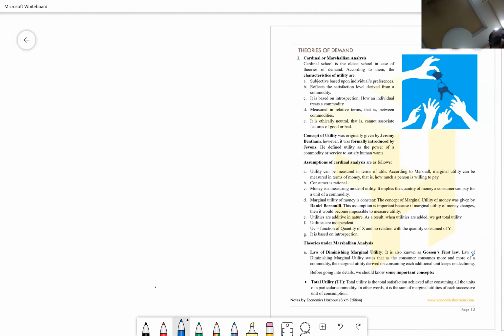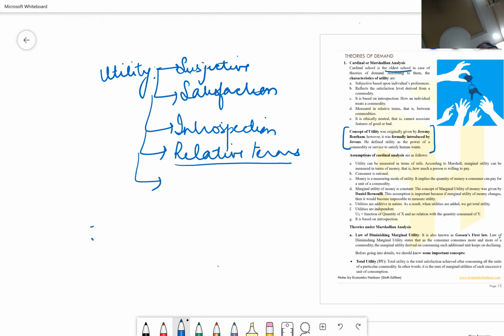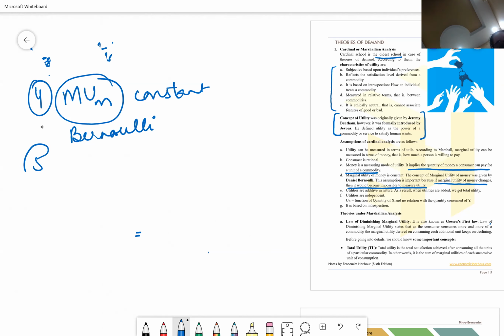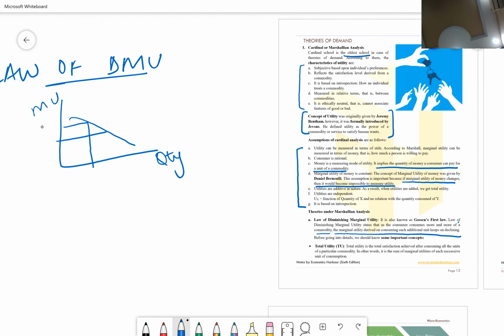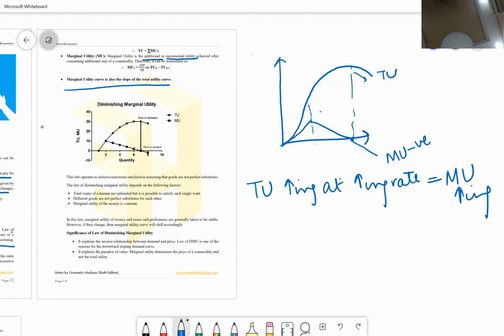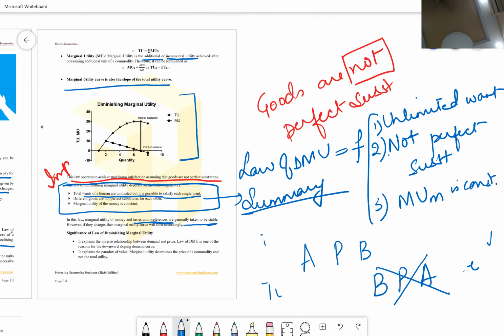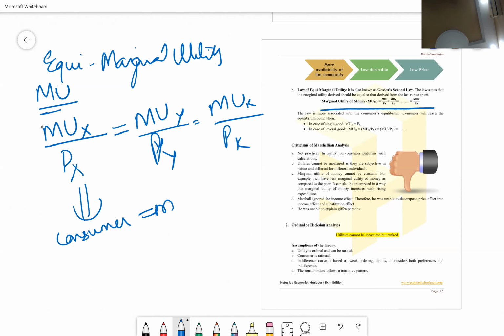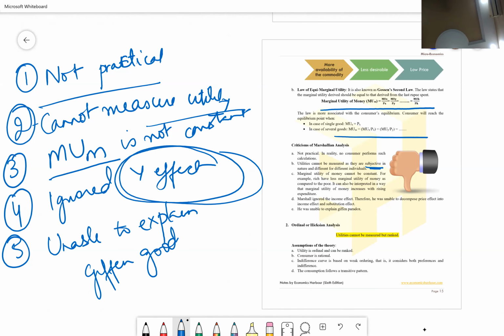Theories of Demand Part 1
The video is one part of the THEORIES of DEMAND. It discusses Cardinal or Marshallian Analysis. For more such videos, follow the link